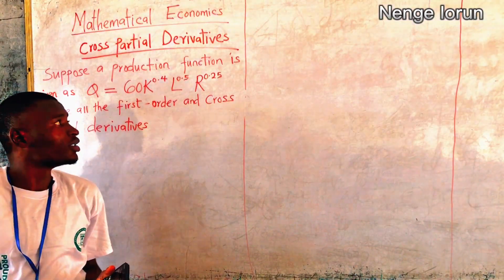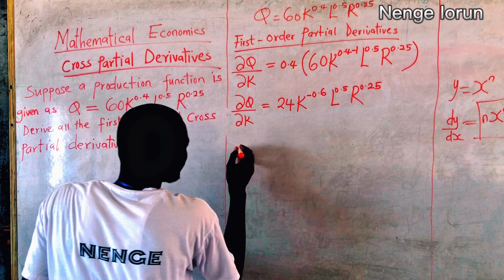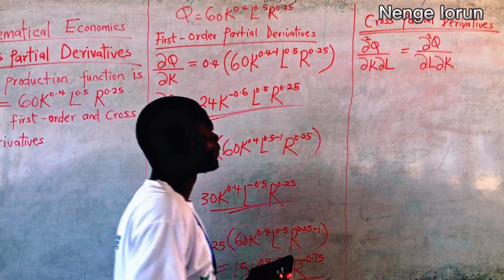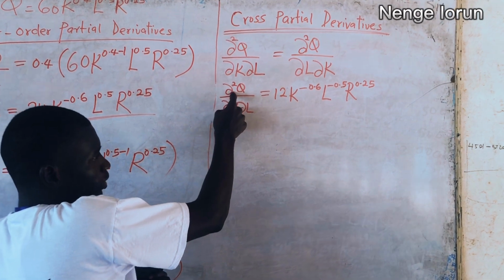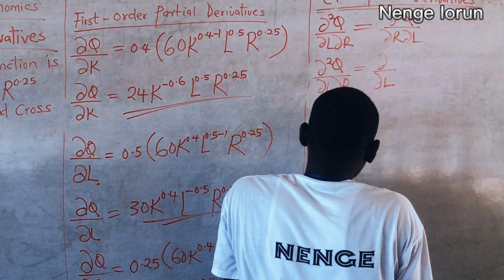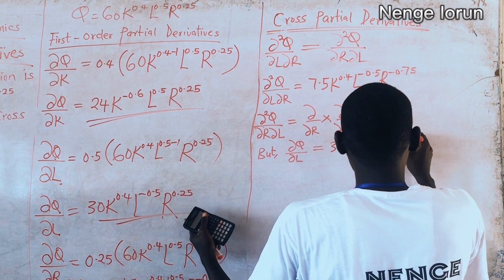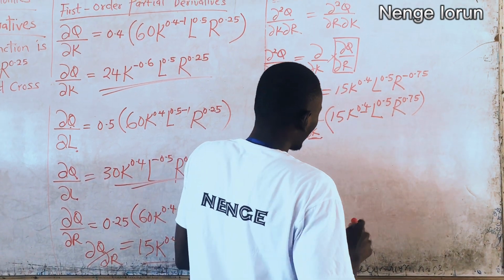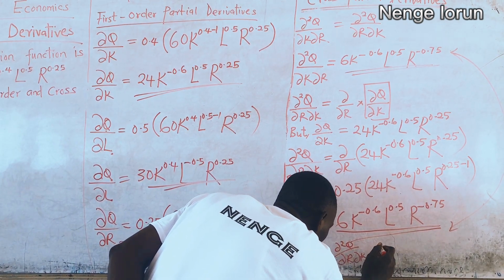CROSS PARTIAL DERIVATIVES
Mathematical Economics // Cross Partial Derivatives